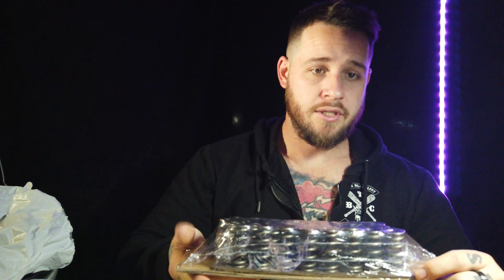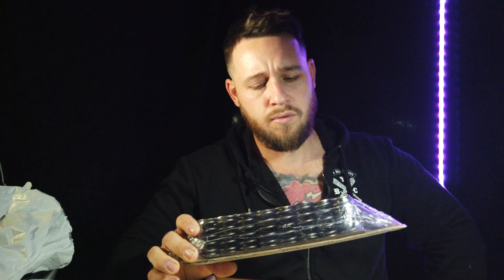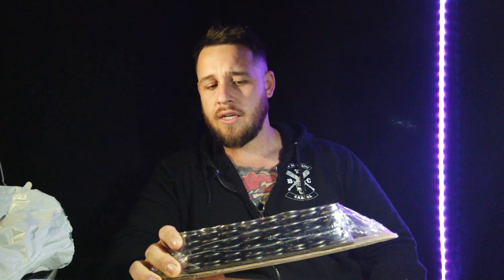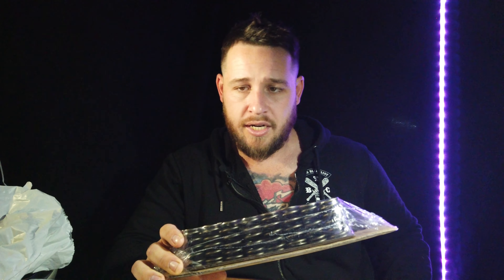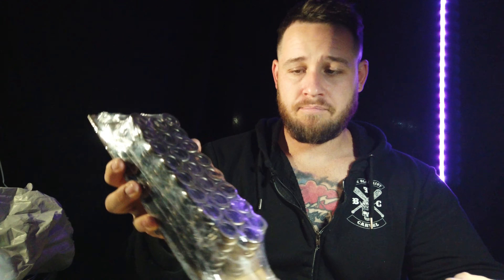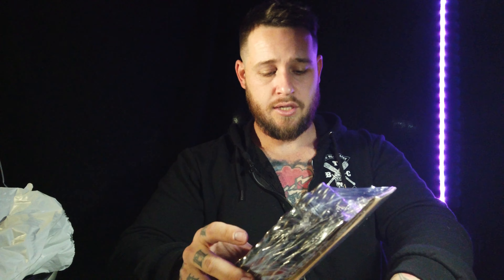New ford Barra parts from dominator motorsports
Dominator motorsports parts haul for the new 500kw Barra build